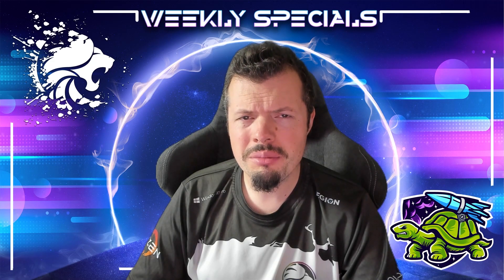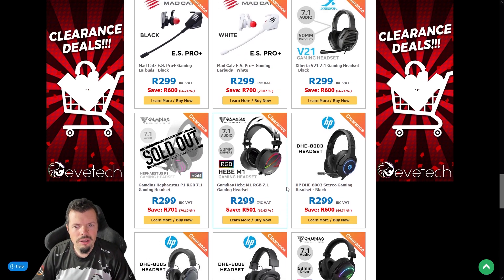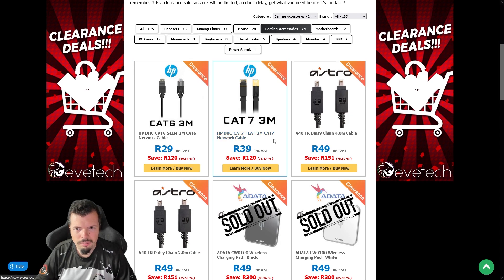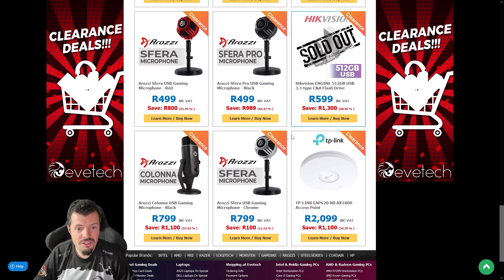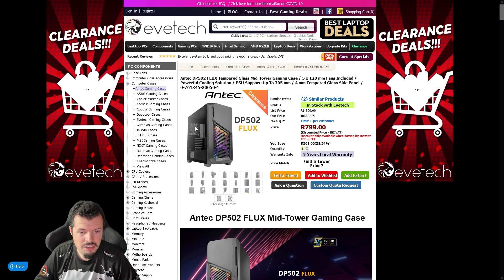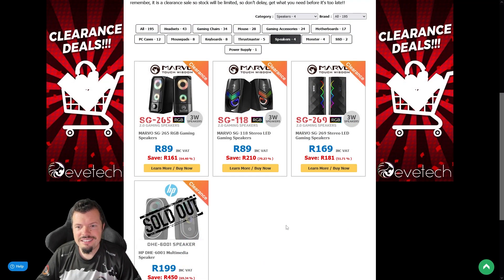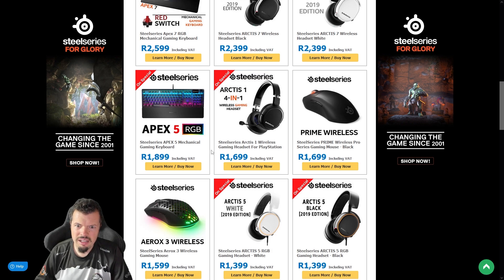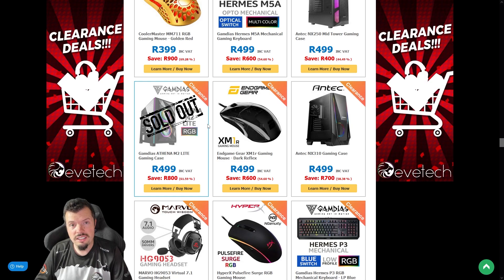Evetech Buyers Guide Week 9 2022 - Clearance deals round up! With a splash of the Steelseries life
Goooooooood after morning and welcome buyers guide #8 for 2022!

This week on Evetech:
- Clearance sales launch across all categories
- Steelseries continues their specials
- Wooks goes through both and gives you his selections!

0:00 Intro
0:24 Headphones
1:24 Chairs
2:37 Mice
4:07 Various Accesories
5:10 Motherboards
6:36 Chassis
7:45 Thrustmaster
8:19 Speakers
8:32 Monster Audio
8:57 The lonely PSU
9:18 Steelseries Stock
10:25 Outro
11:34 I have a problem...